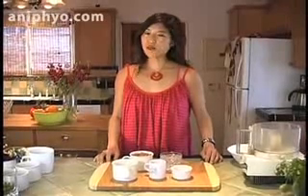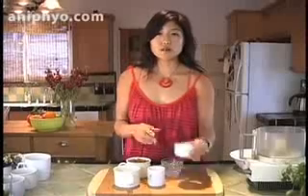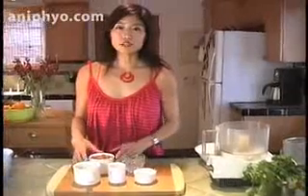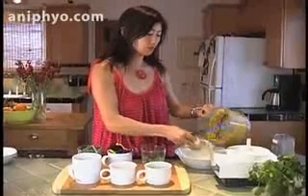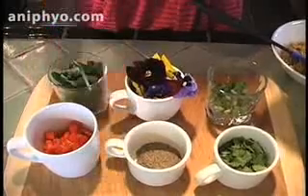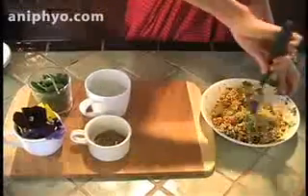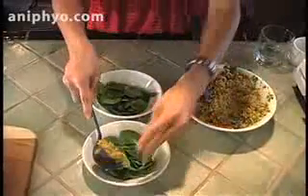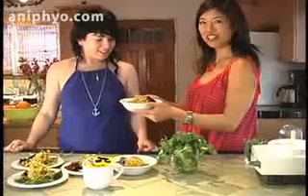Spanish Breakfast Scramble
Video uploaded from Cookin&#039; World : Home Cooking World Cuisines